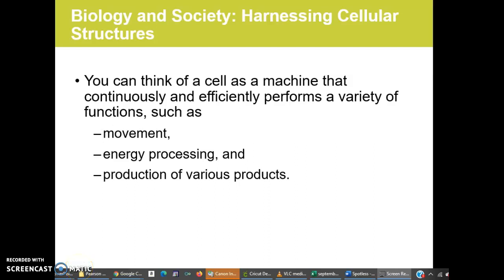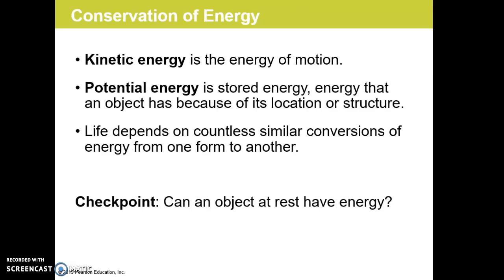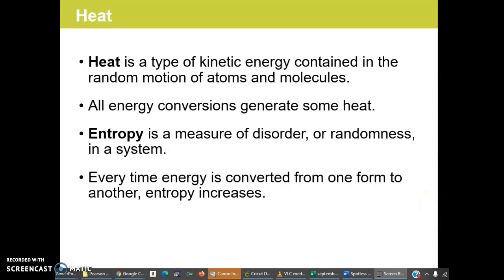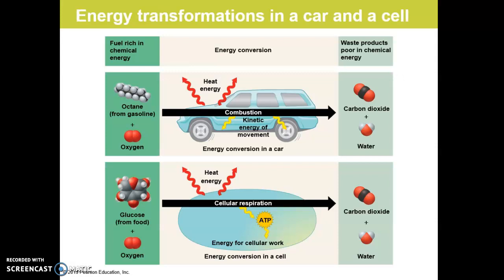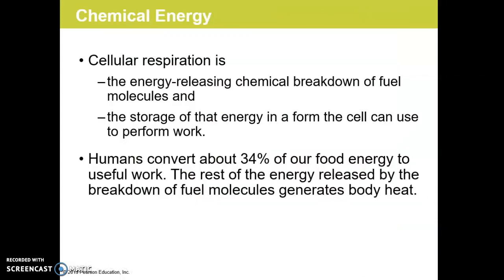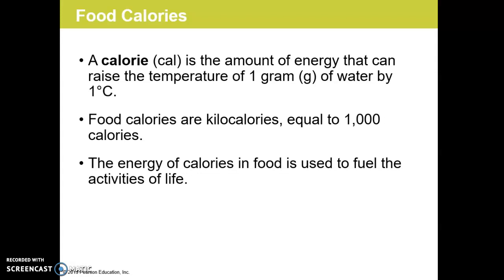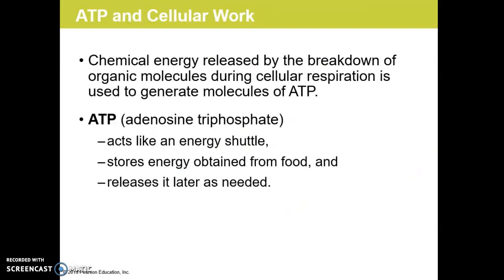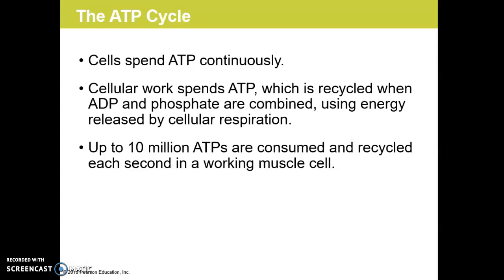Chapter 5-Part 1 Cellular energy